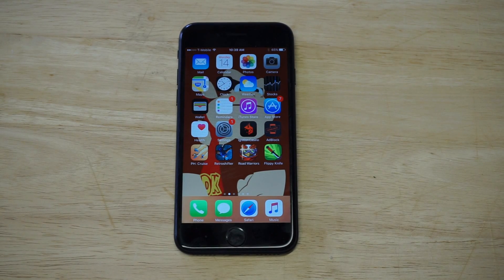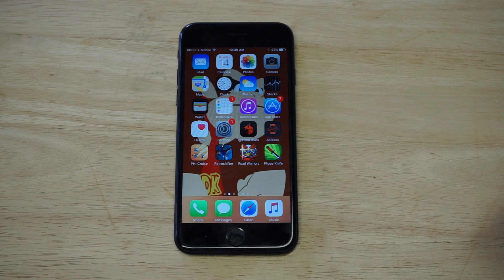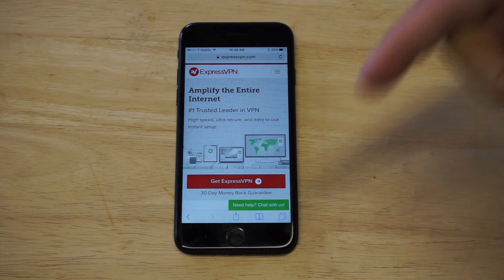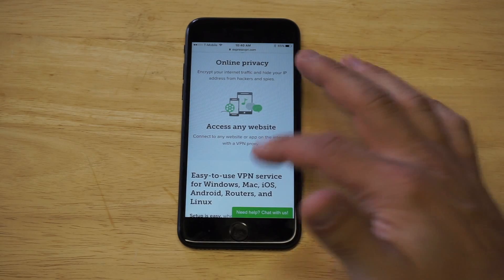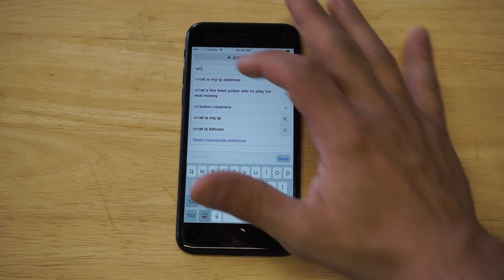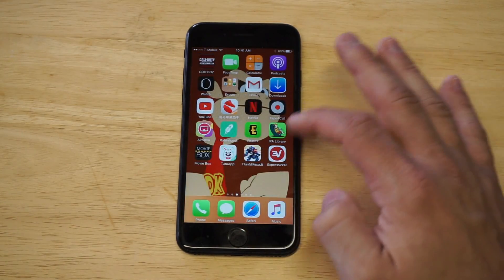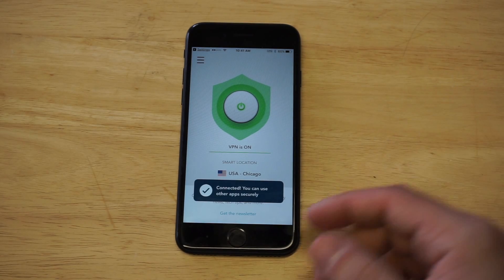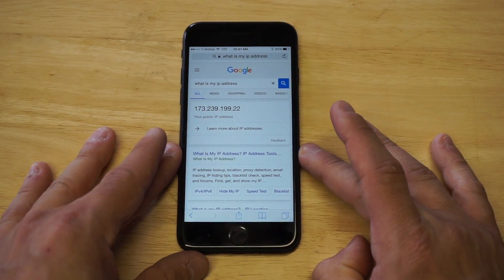How To Change IP Address On Iphone 7 / Iphone 7 Plus - Fliptroniks.com